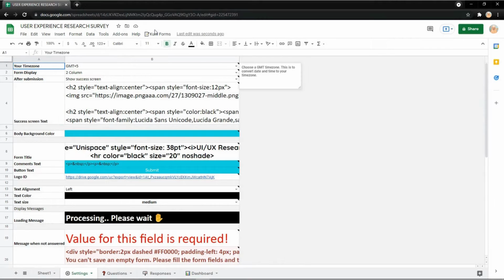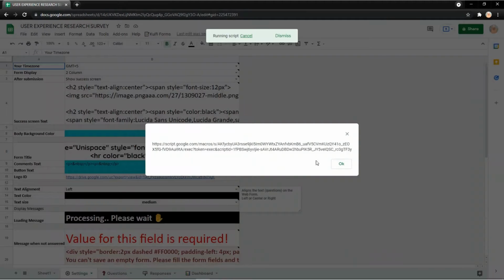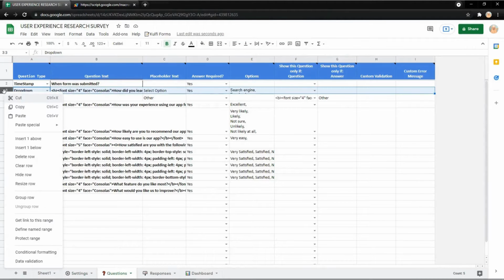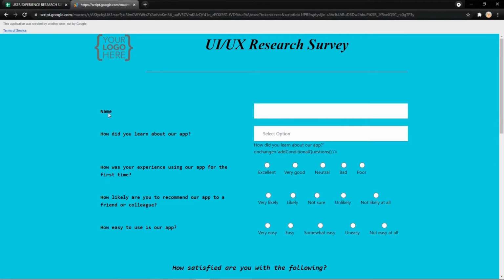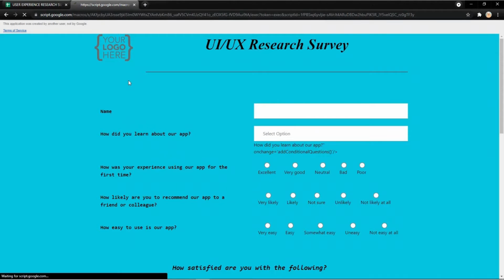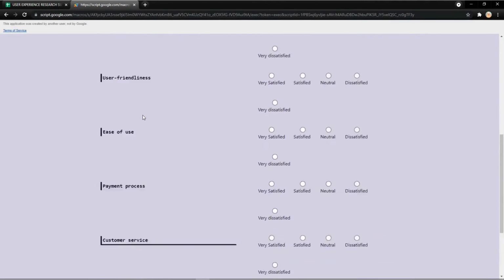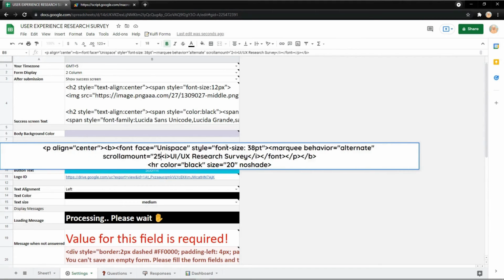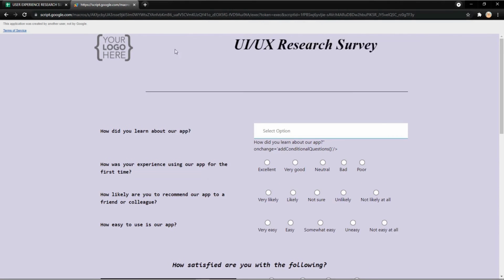How To Create User Experience Research Survey | Survey Questionnaire | Customer Feedback Survey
Feedback form, feedback survey, Evaluation form, Data collection form, Customer feedback survey, Satisfaction survey, customer satisfaction survey, research form